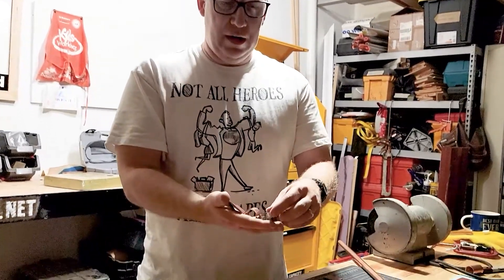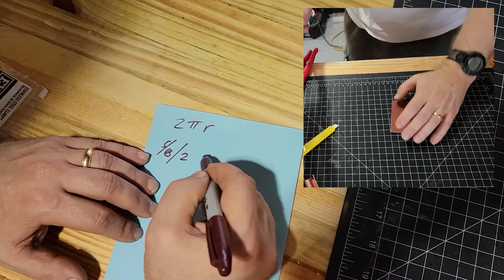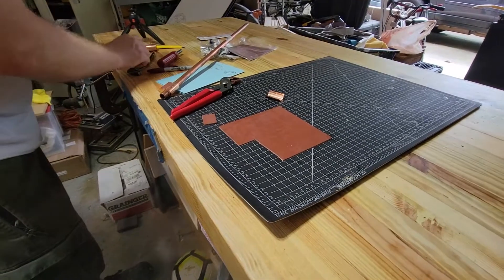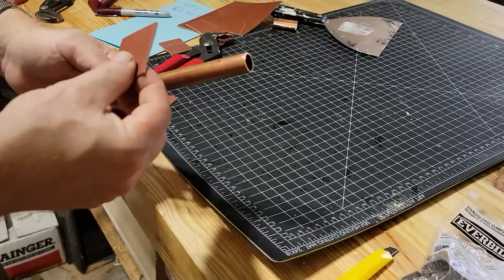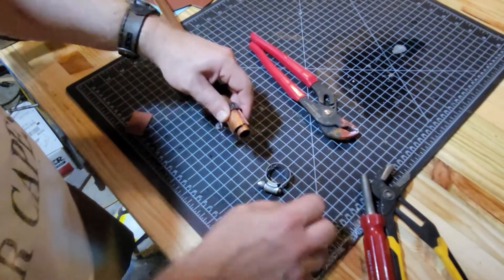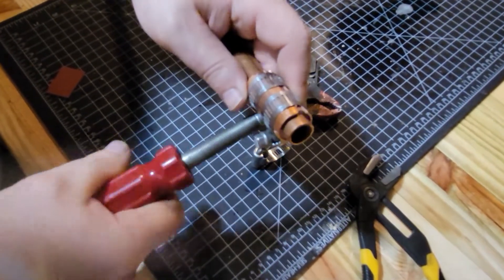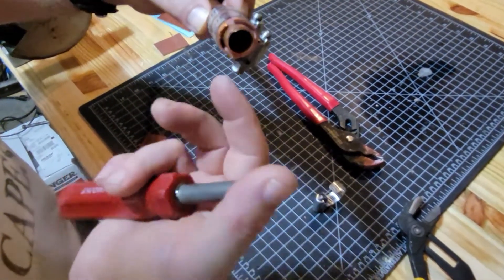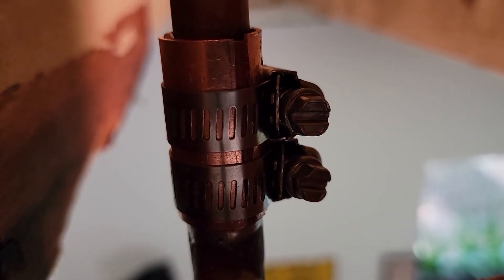HOW TO DIY ix a Copper Pinhole Leak WITHOUT Turning he Water Off!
I discovered a pinhole leak in a pipe above by my office, and I did not want to shut the water off to fix it.  I remember seeing a clamp a while ago at Home Depot; however, they no longer had it when I checked last weekend.  Determined to fix the leak without shutting the water off, I sourced materials from different departments to engineer this DIY patch.

This patch will hold for years.  The goal was to temporarily stop the leaking until I had a chance to completely replace all of the pipes that were damaged from bad water from the county.

This is for a 1/2" copper pipe.  Let me know if you all want to see a demonstration for a 3/4" pipe.

00:00 Materials needed to make the patch
00:22 Cutting the rubber patch
02:00 Placing the patch on the pipe
02:31 Secure the patch with 2 clamps
04:09 Applying the patch on a real leak!
04:30 The patch works! Now try it on your leak.